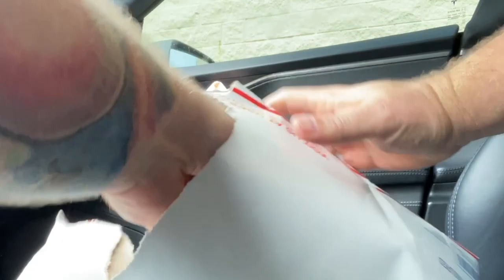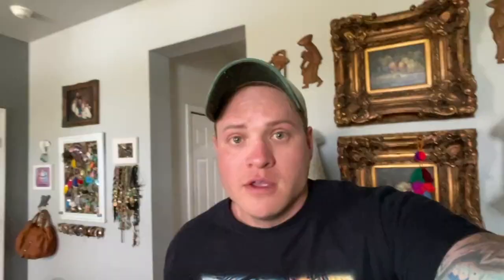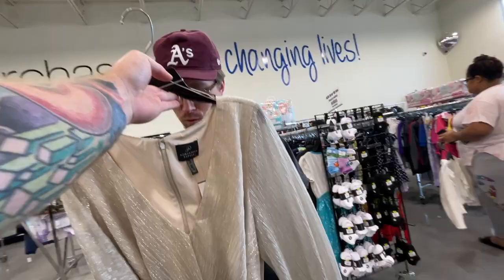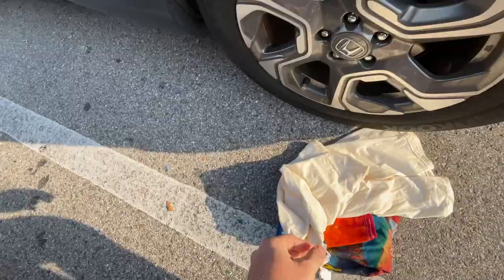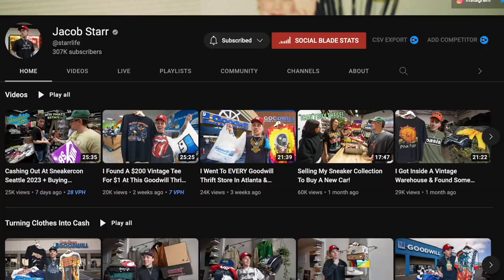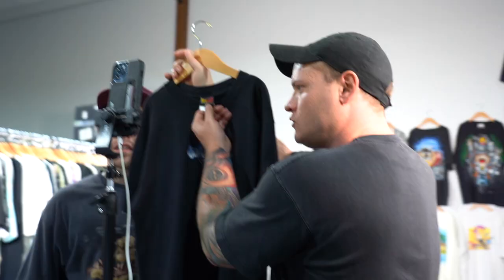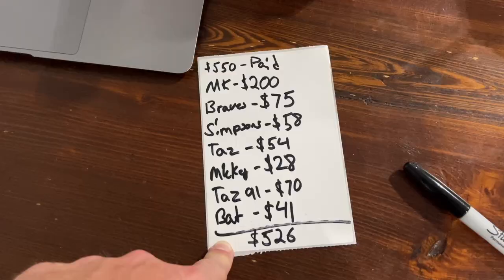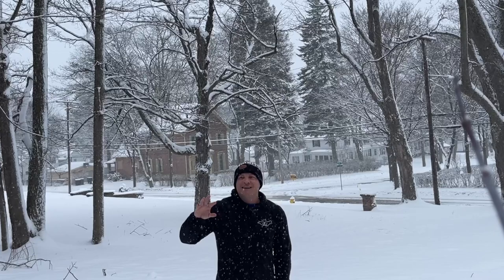I Sold A T-Shirt For $1,500!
THE Jacob Starr came into town so we had to go hit some thrift stores. I also sold him a $1500 vintage shirt! Check out Jacob's

If you'd like to send us mail:
Ralli Roots
11705 Boyette Rd.